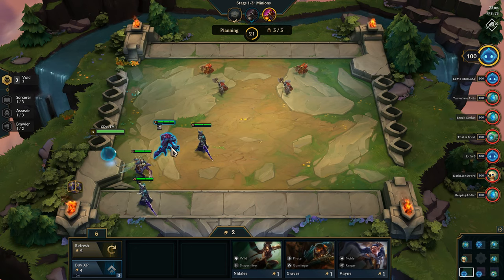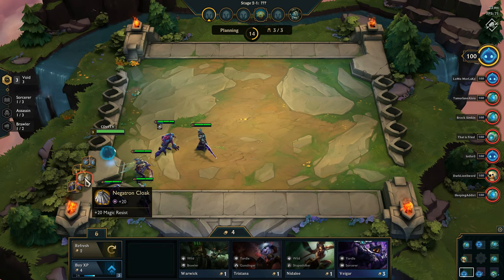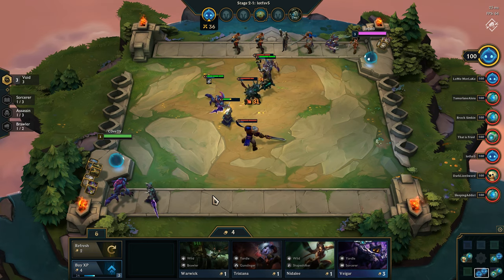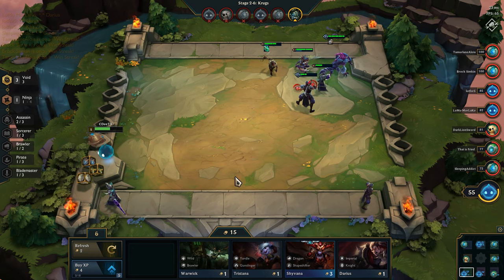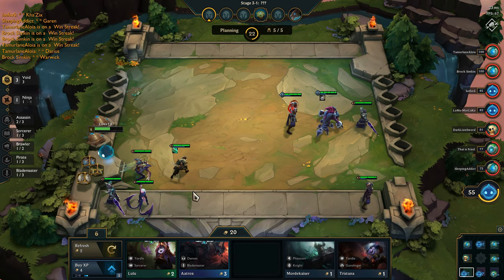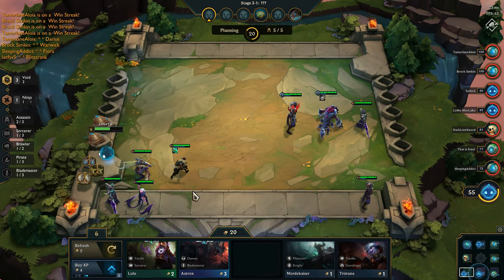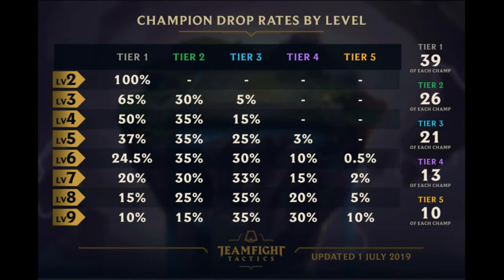TFT Beginner's Guide | Teamfight Tactics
In this video I wanted to help anyone that wants to learn how to play the new League of Legends Auto Chess game, Teamfight Tactics or TFT. I hope that this video is able to shed some light on the game and teach a few people how to game works! Enjoy!